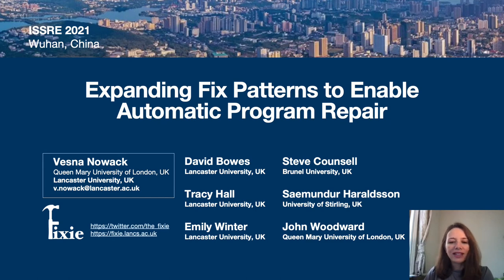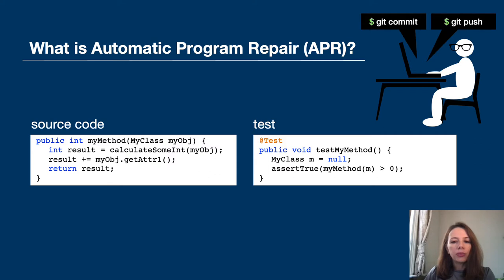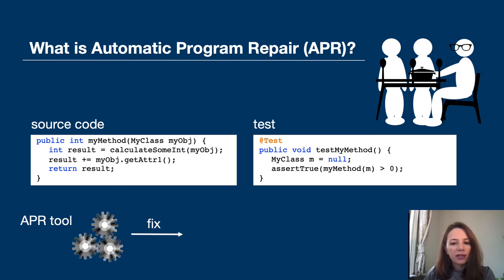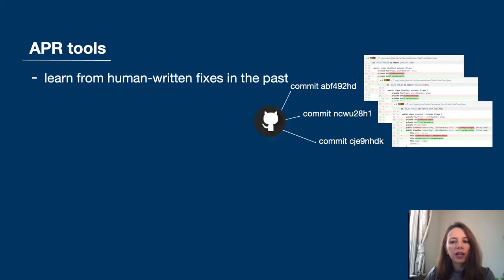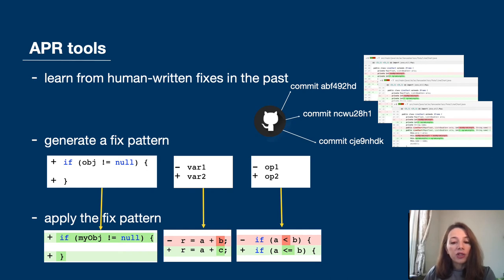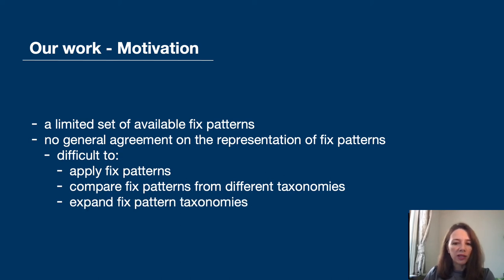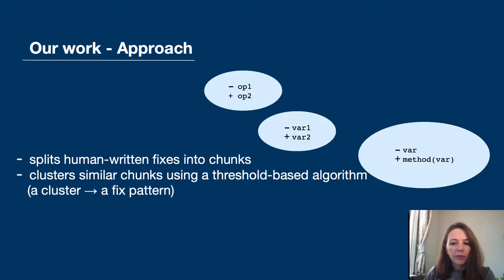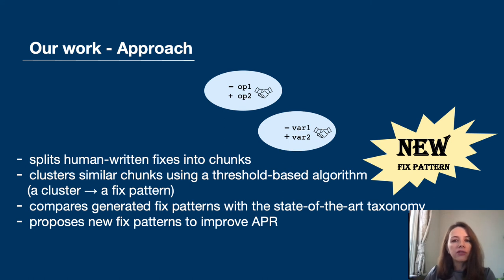Expanding Fix Patterns to Enable Automatic Program Repair - SHORT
Dr Vesna Nowack from Lancaster University presents a summary of our paper - "Expanding Fix Patterns to Enable Automatic Program Repair". Accepted to ISSRE2021.